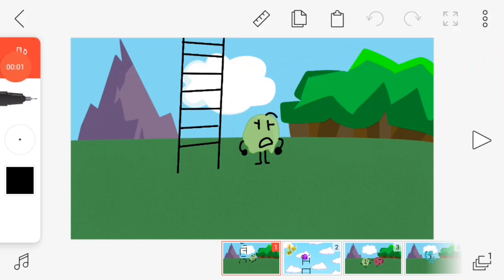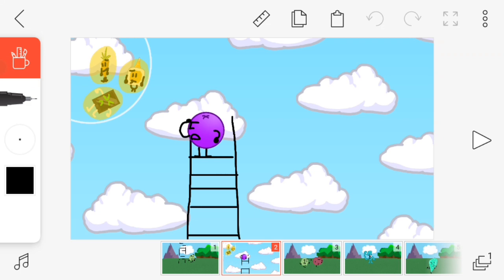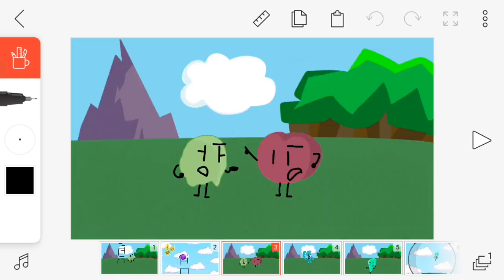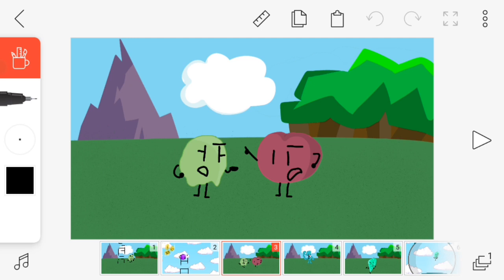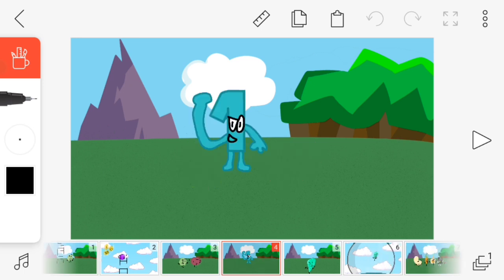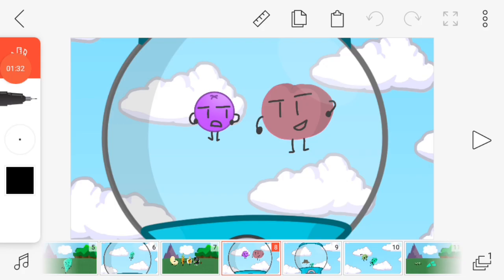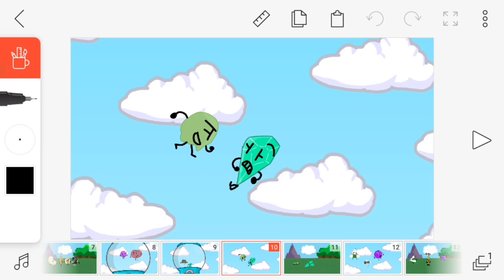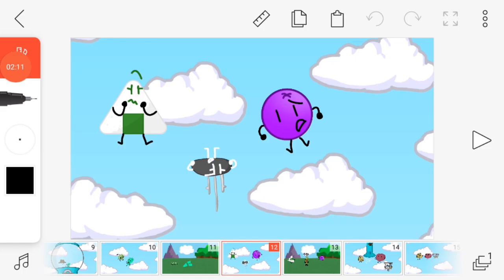BFP 29: Discovery Of The F.U.G.O.M